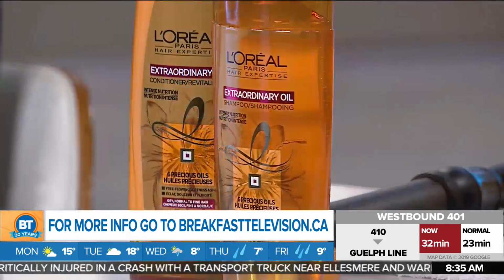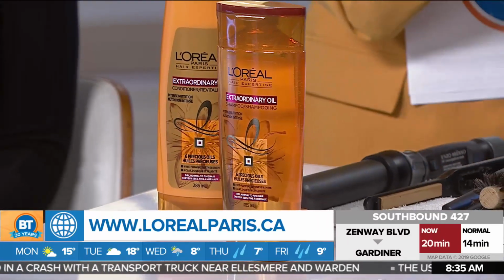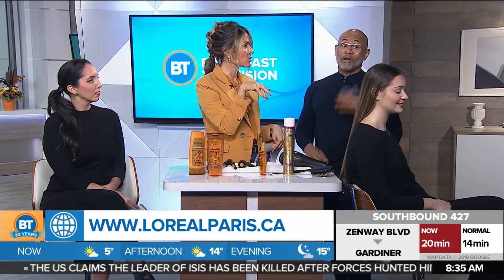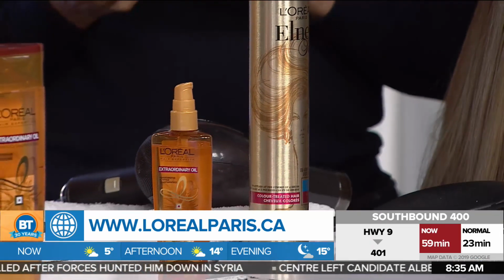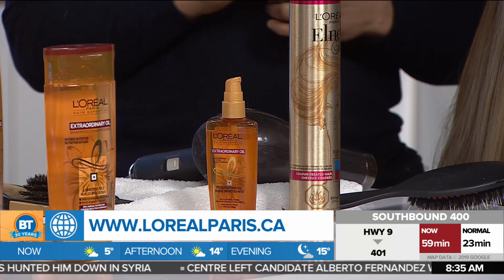Fabulous Fall Fixes for your Hair!